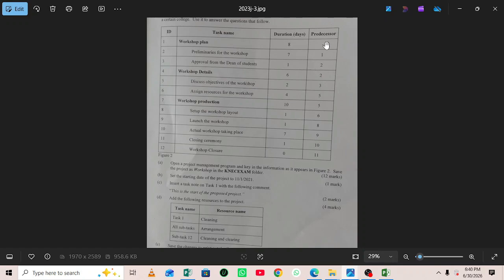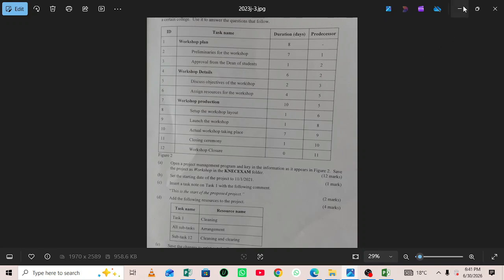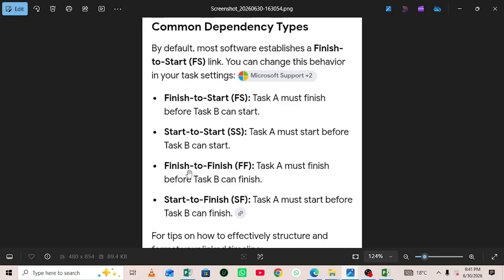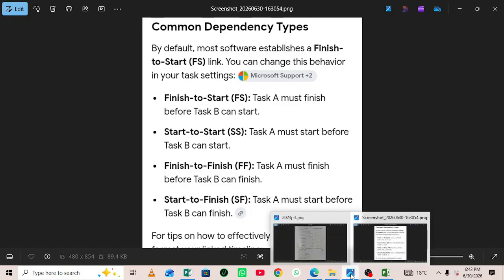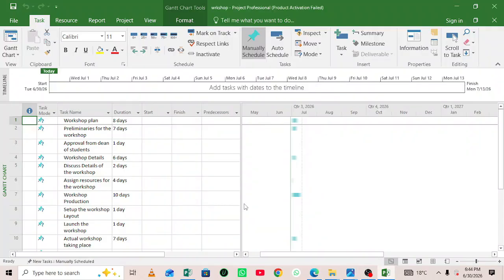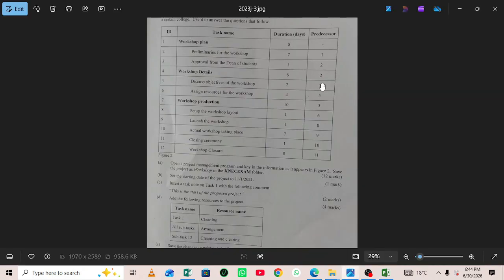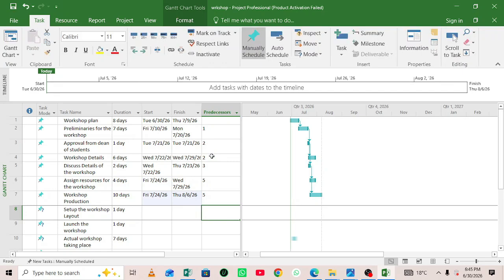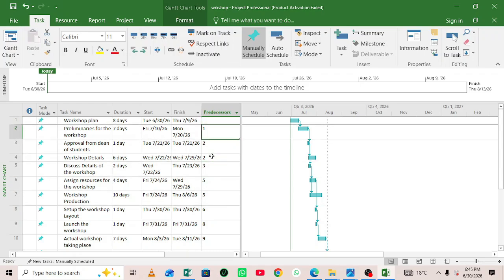LINKING TASKS (PREDECESSOR AND SUCCESSOR) ON MICROSOFT PROJECT